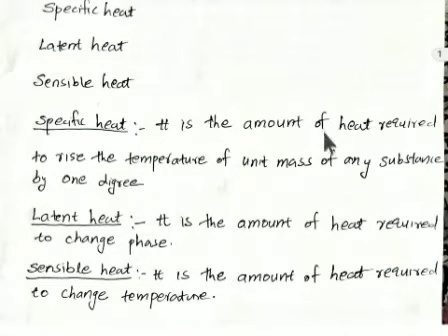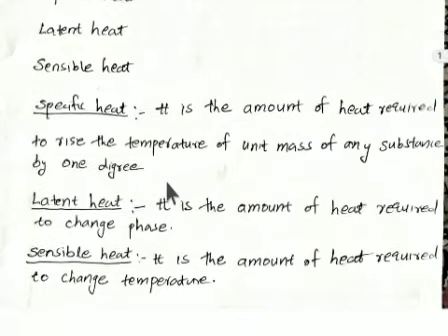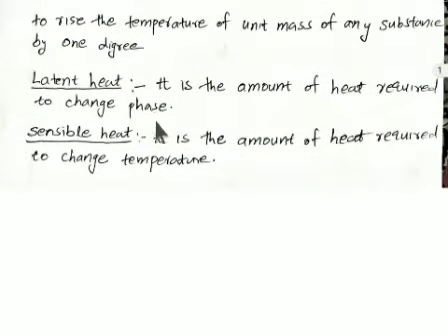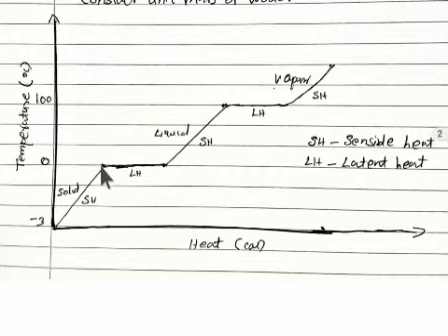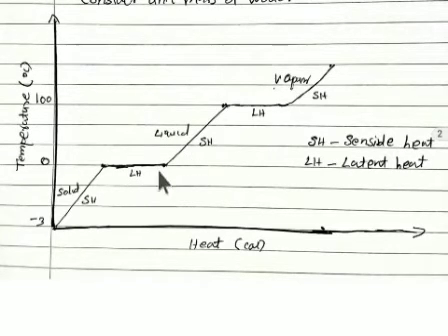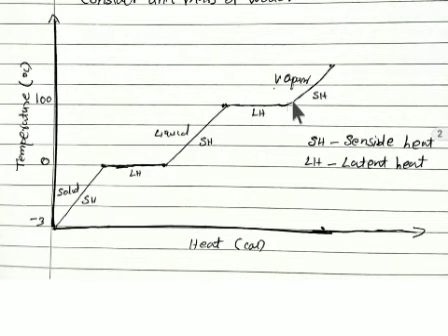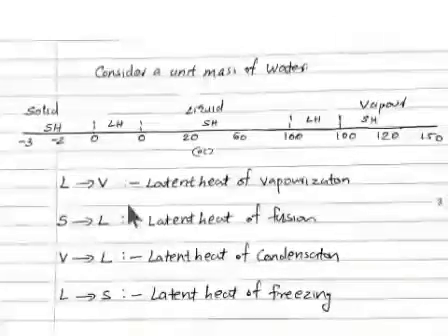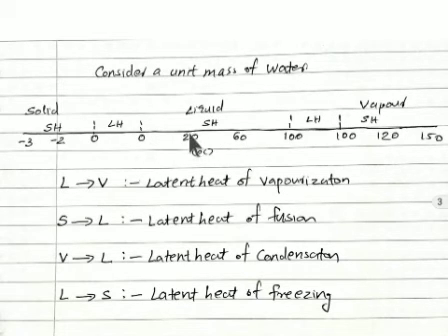Specific heat, Latent heat & Sensible heat